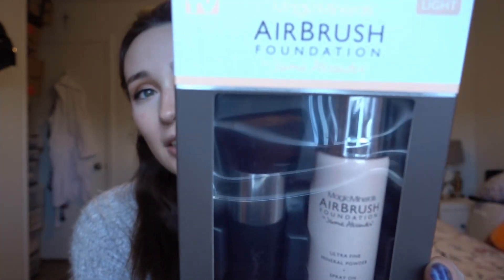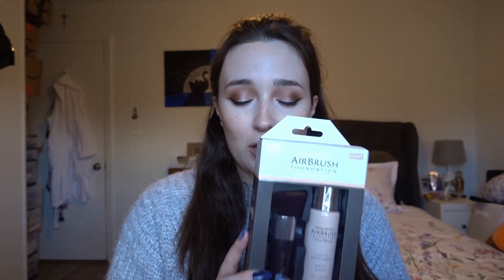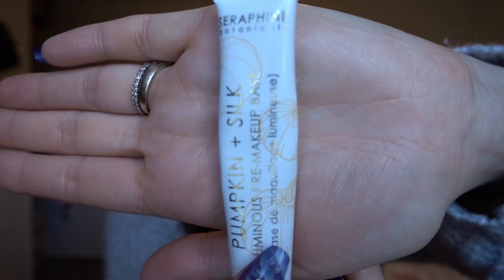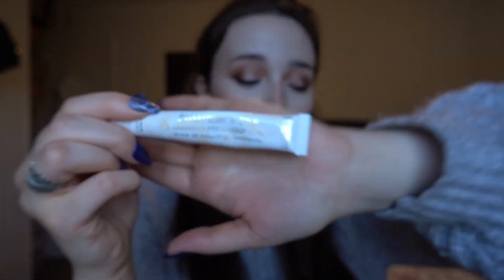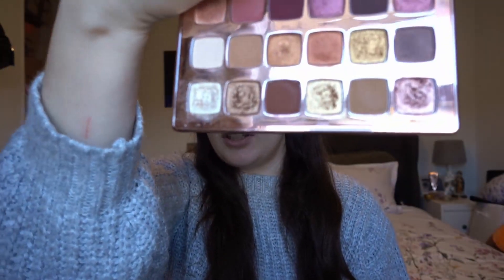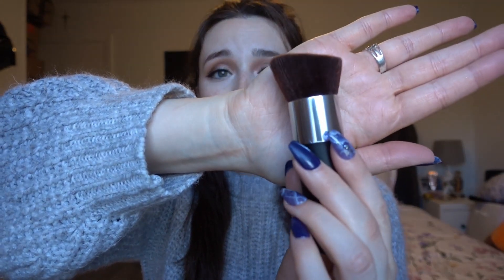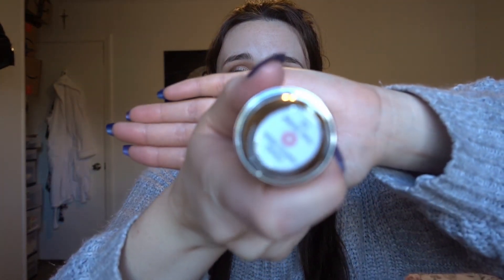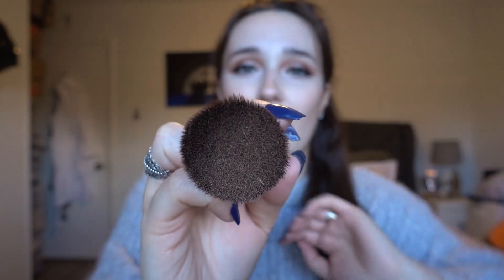As seen on TV AirBrush flawless finish foundation | Review and first impression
Over all I think this product is an innovative idea and has a beautiful finish, however I don't believe the shade range is for anyone as fair or fairer than myself. Even though there is one shade lighter in the range I do not believe it would be light enough for me. I'd love to hear your thoughts.
All products mentioned in the video are linked below.

Use my Ipsy link to sign up and save.  (I also get a credit when people use the link.)

AIR BRUSH FOUNDATION
EYE SHADOW: Tarte Gilded Glamour
SUNSCREEN/MOISTURIZER: Murad SPF
PRIMER: SERAPHINE PUMPKIN AND SILK PRIMER
LIQUID EYE LINER : Wet n Wil Breakup Proof Liquid Liner
MASCARA:Bite Beauty Mascara
PENCIL EYE LINER: Wet n Wild Breakup Proof Water Proof Retractable Gel Eyeliner
SETTING SPRAY: URBAN DECAY ALL NIGHTER
MAKEUP SPONGE: PawPaw Beauty Blender
LIPSTICK: Stila Stay All Day Liquid Lipstick in Patina
SETTING POWDER: Pink Lipps Translucent Setting Powder
EYEBROW PENCIL: Tresluce Hello Brows Eyebrow Pencil in Dark Brown
EYEBROW PENCIL: Wander Beauty Eyebrow Pencil in Dark Brown